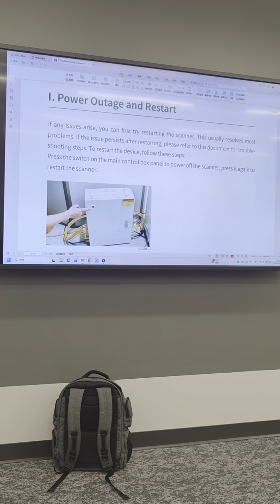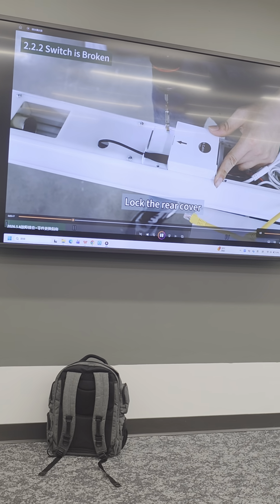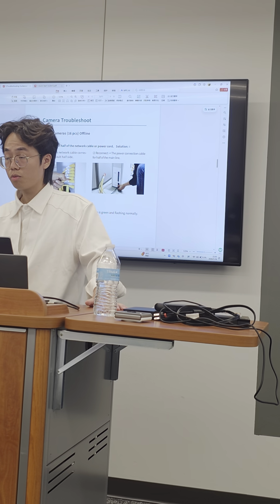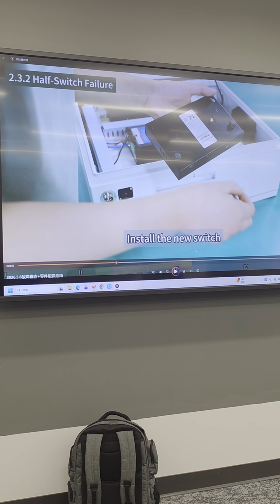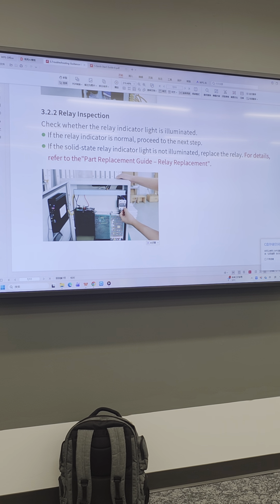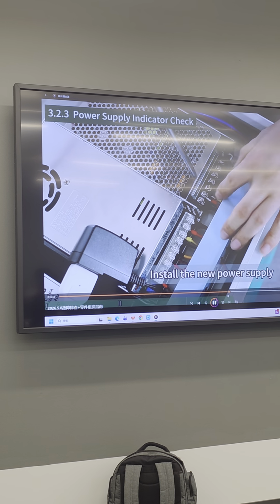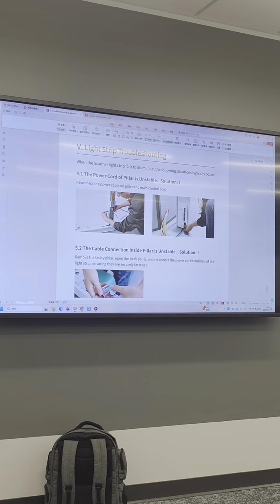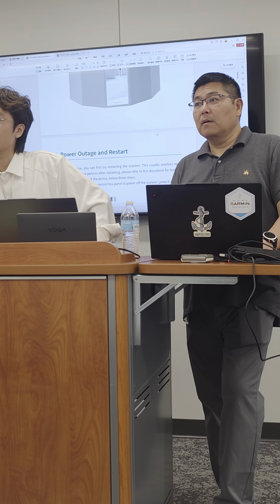FIFA Scanning Event Training Pt 3: H10-AI 3D Scanner Assembly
Third part of the scanner assembly training. Continuation of the scanner training with parts and details of procedures.